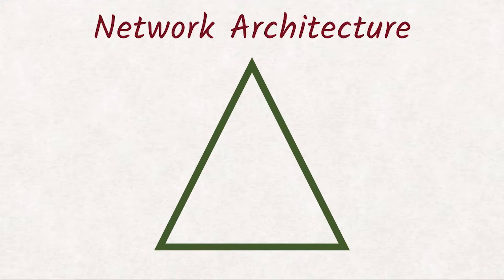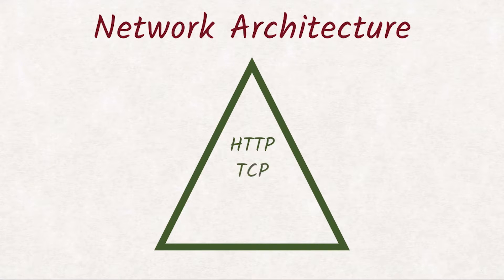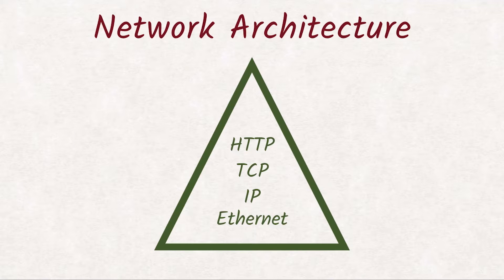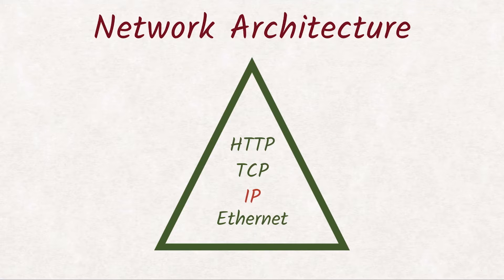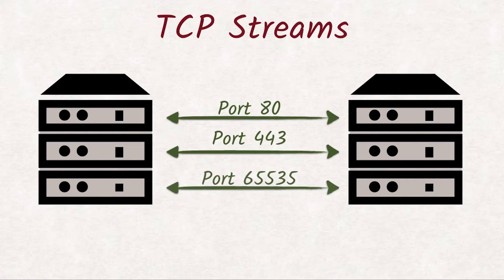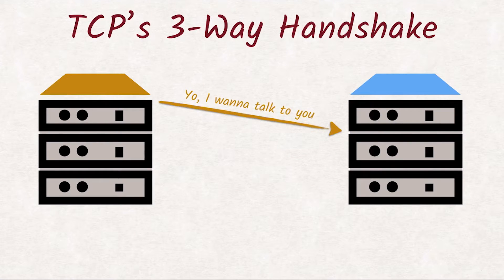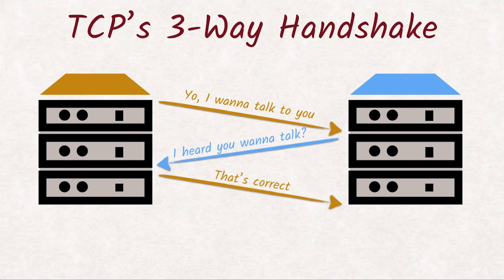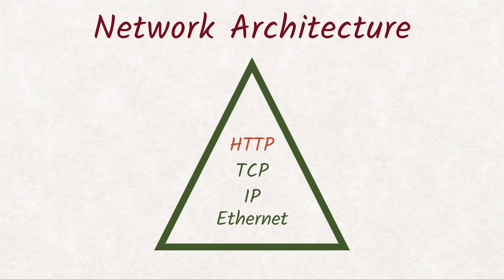Ud897 L2 A10 L Performance Basics